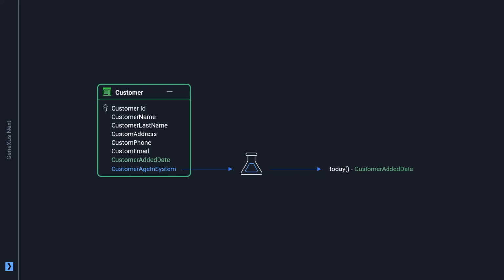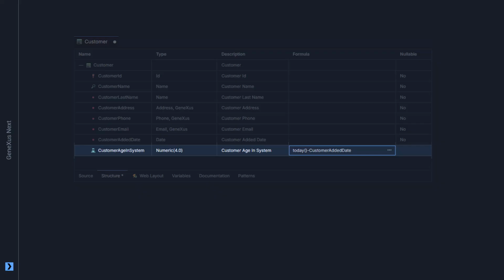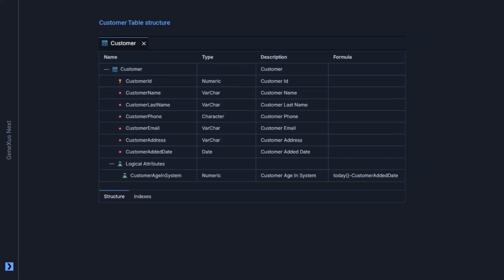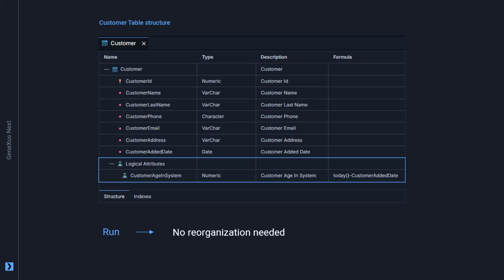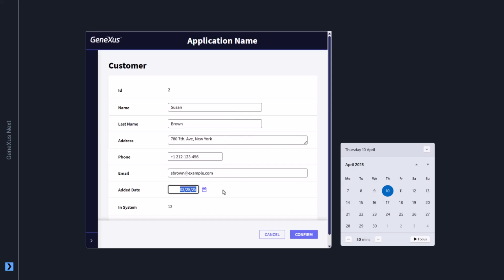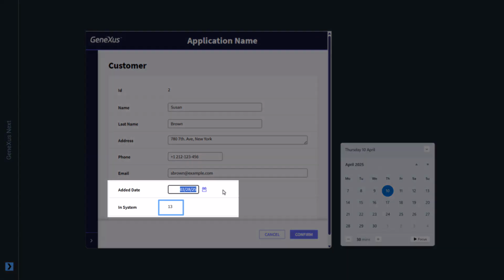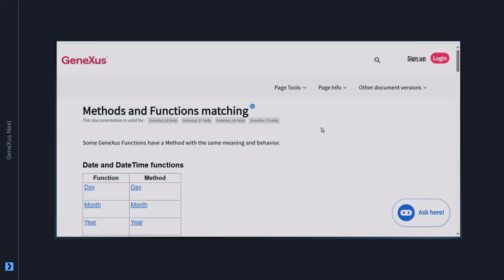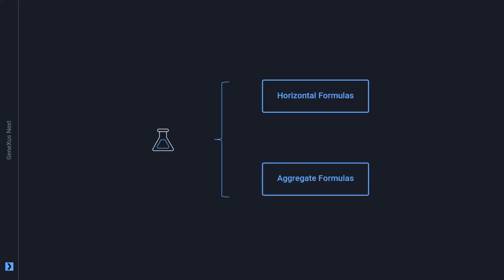Express an attribute as a formula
We present the concept of formulas with an example about the 'Customer' transaction in which the days that have passed since a customer was added to the system must be calculated.